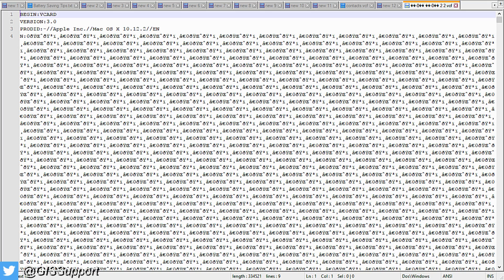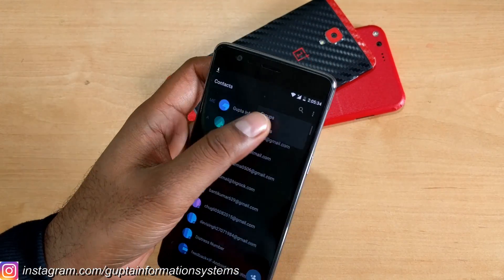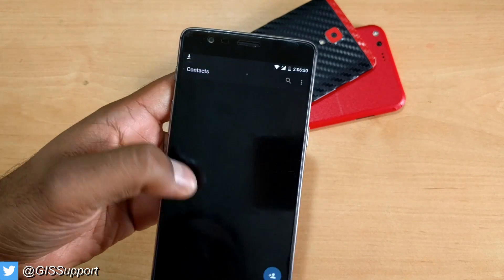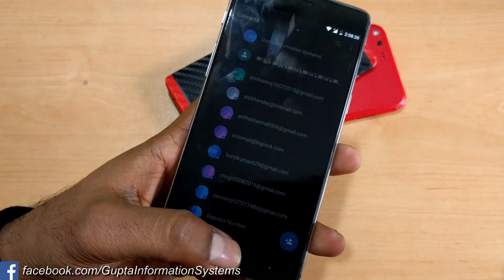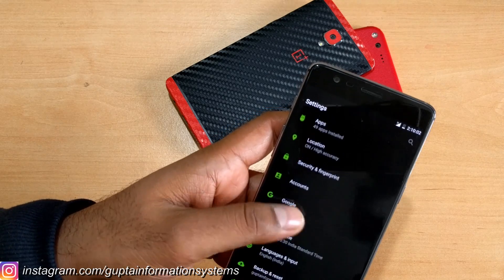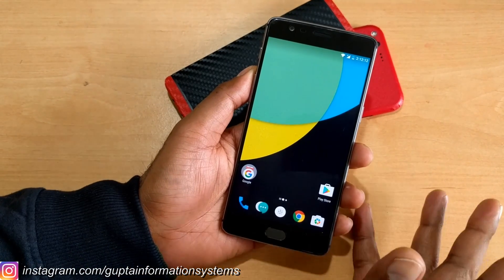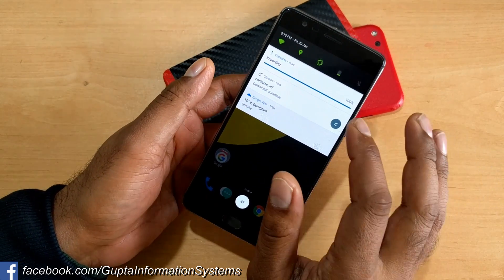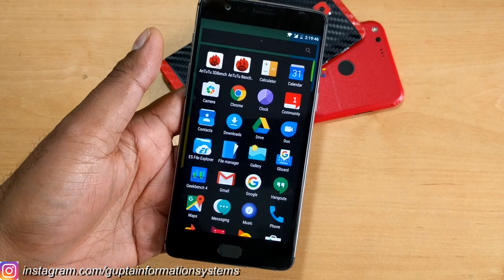🏳️0🌈 These 3 Emoji Text Will CRASH & FREEZE ANY Android Phone Instantly! (iOS 10 Bug on Android)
Google and Apple has a limitation in parsing the saif emojis on the Contacts. If you try to store and import/export these .vcf file your contacts app will freeze instantly. See how you can reproduce it and fix it too.